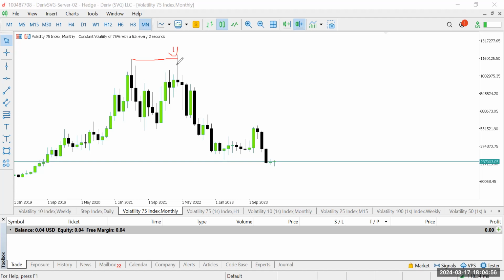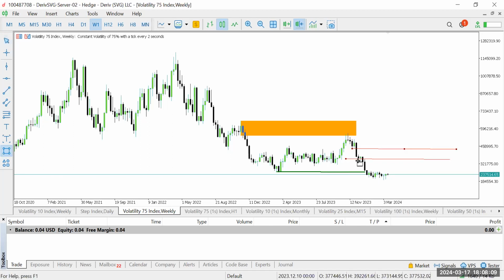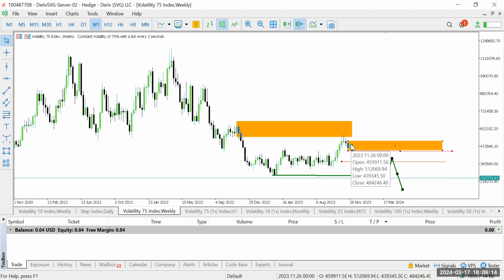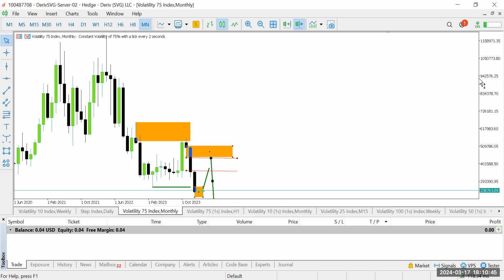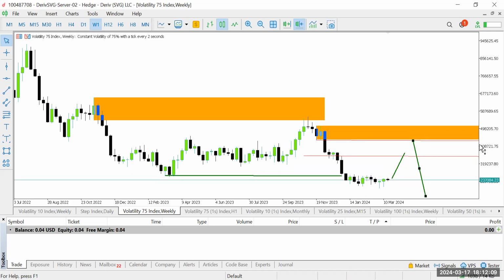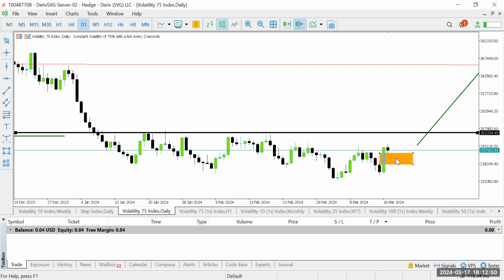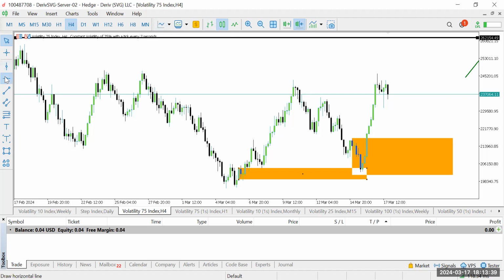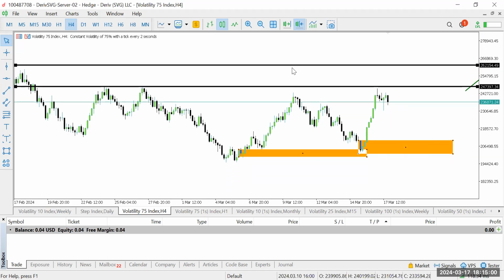Volatility 75 Weekly outlook. A must watch. Enjoy like share subscribe